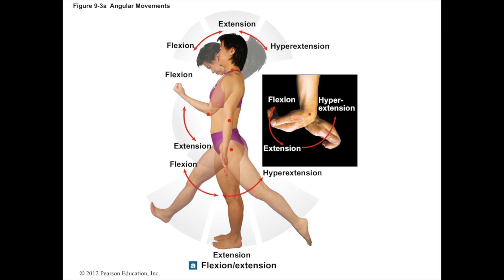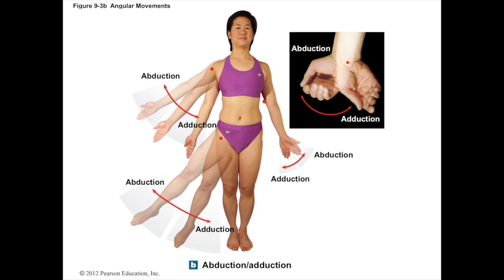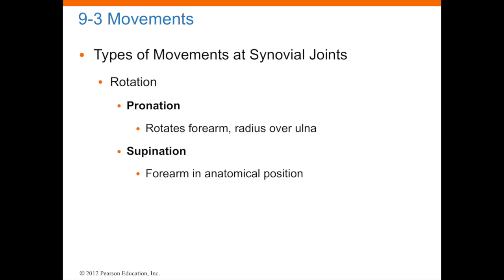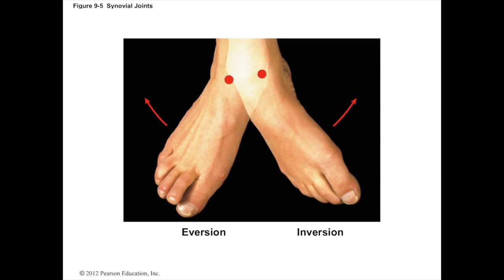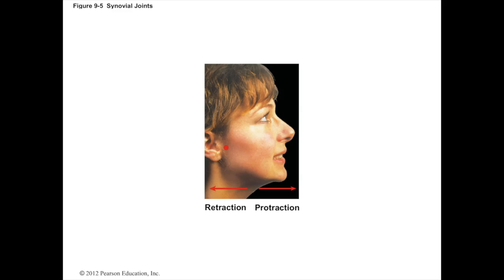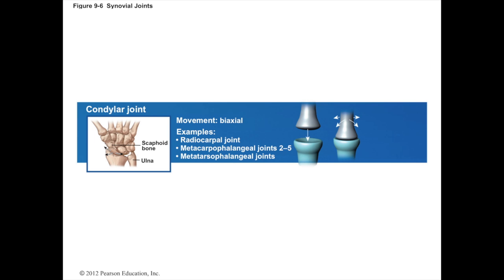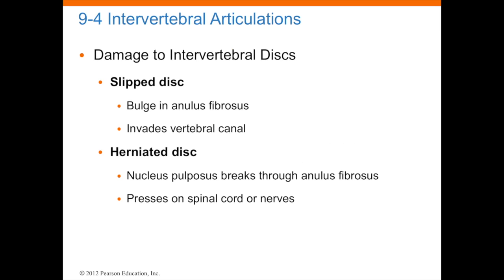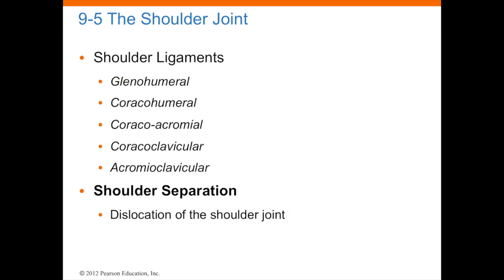Anatomy CH 9 Articulations Lecture (Part 2)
This video is about CH 9 Lecture